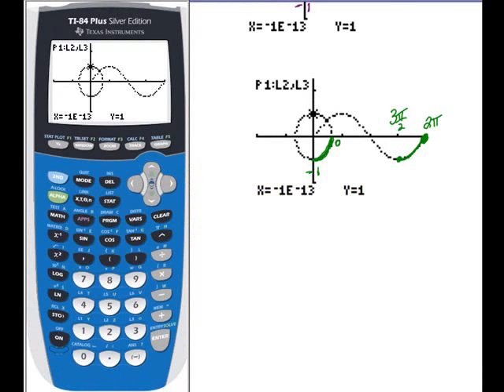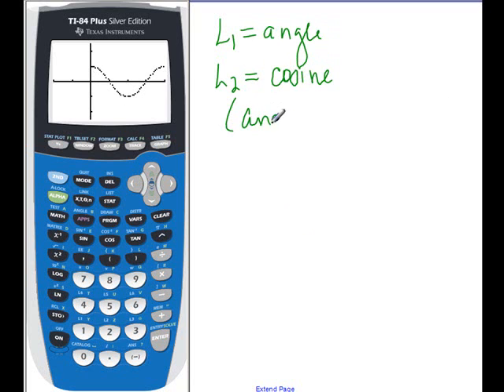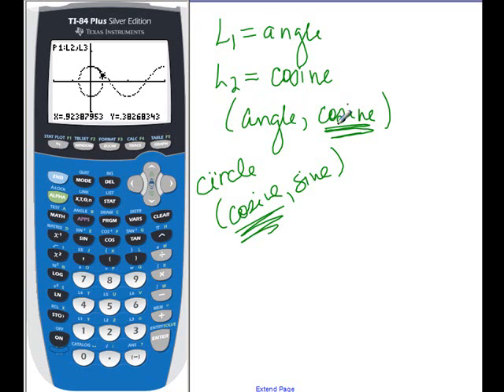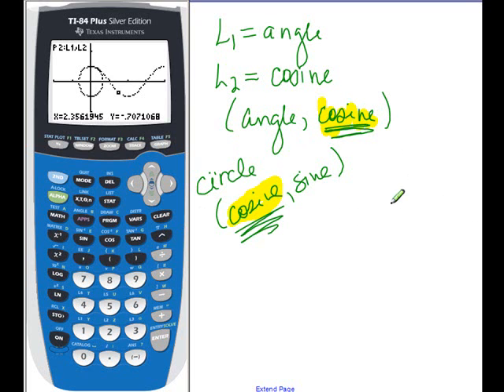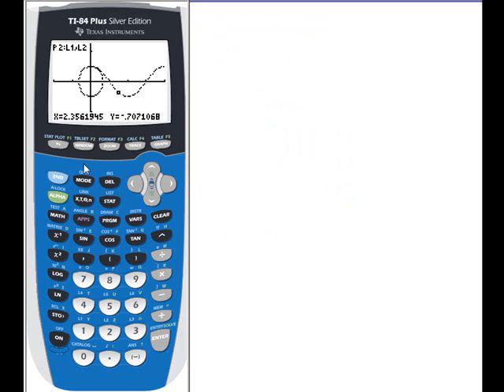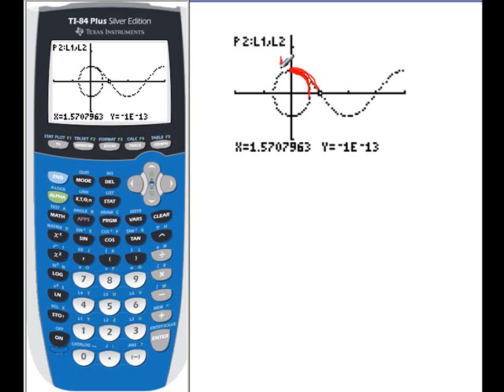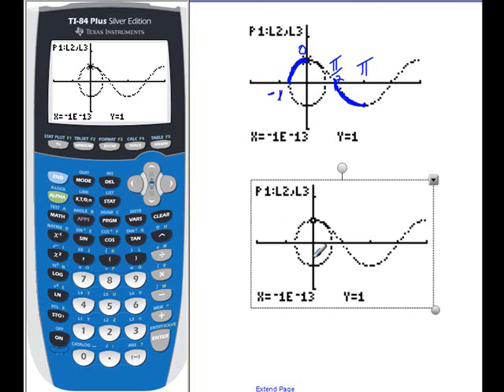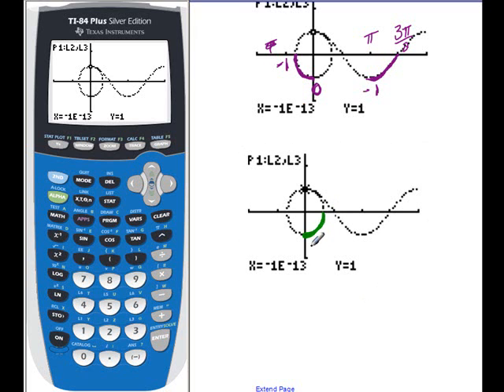Precalculus (trig): Scatter Plot Cosine